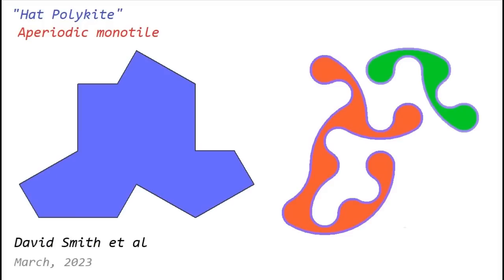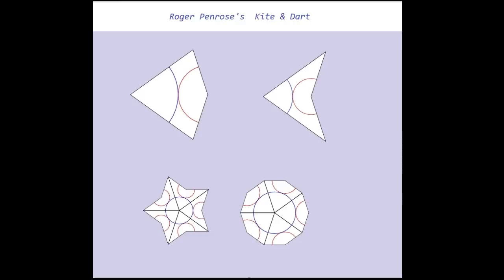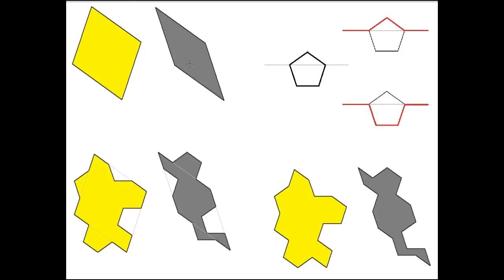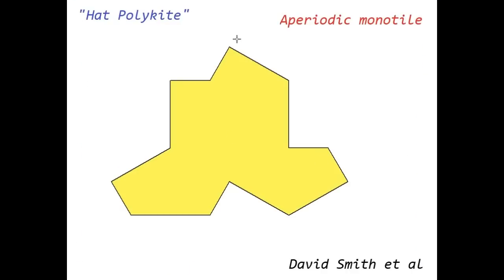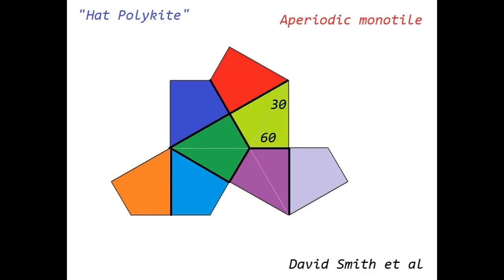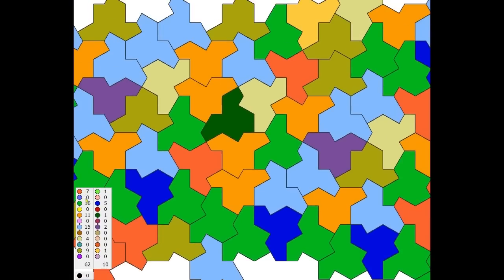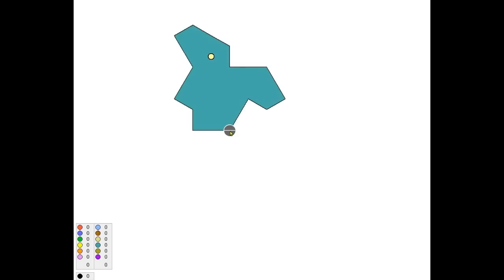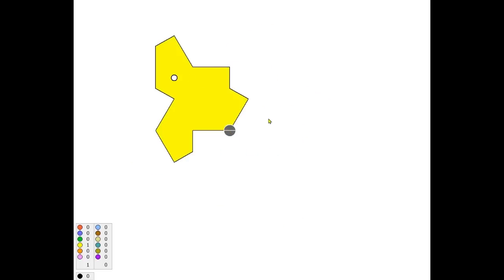Exploring the Hat Polykite Aperiodic Monotile, PART ONE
Explore and play with this new exciting Math(s) discovery - Geometry, Tessellations, and fun!
run "AperTile.py"